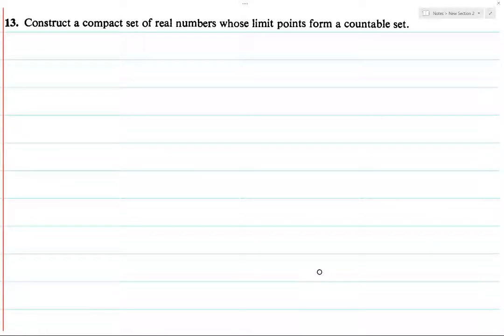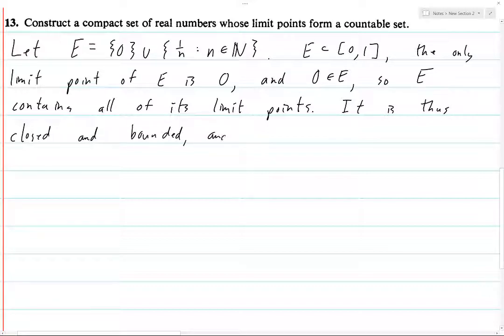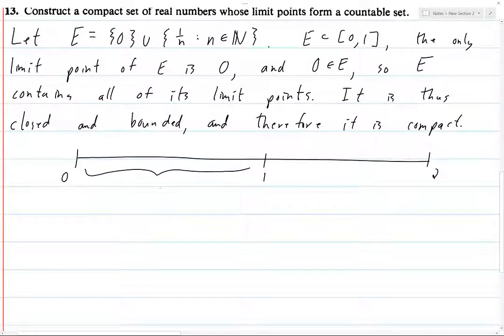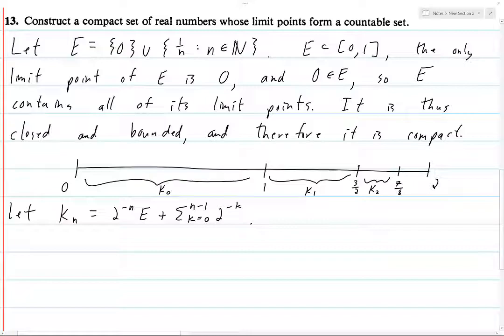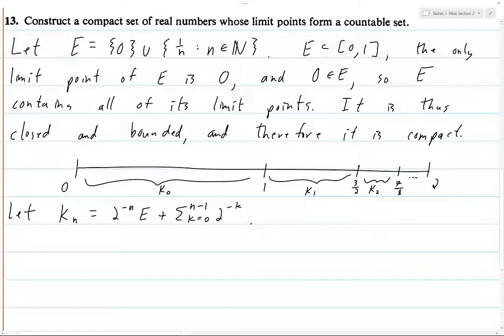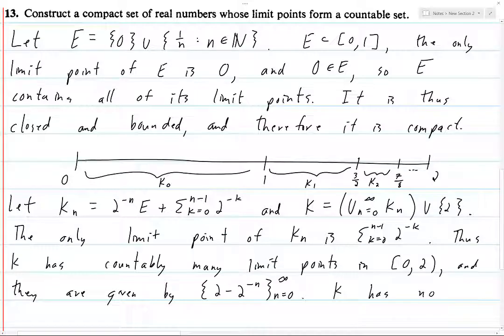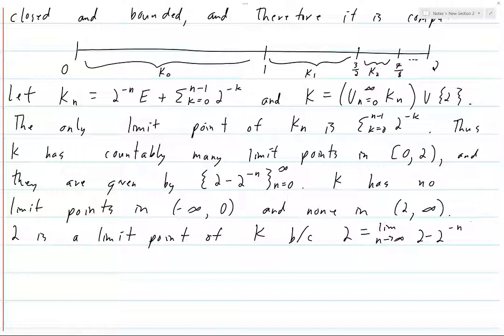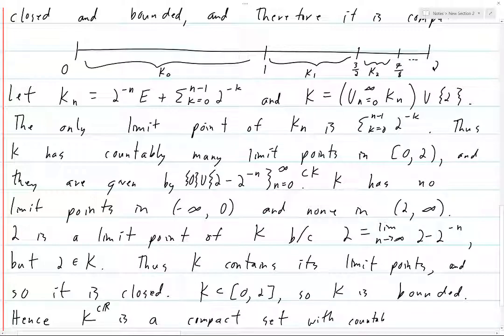Baby Rudin Chapter 2 Exercise 3